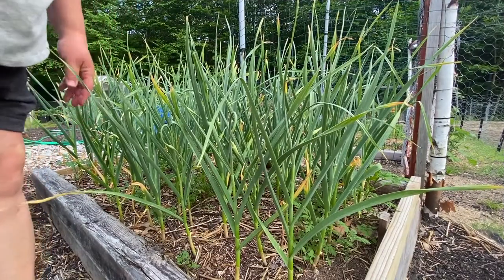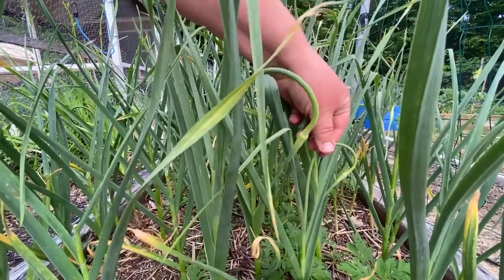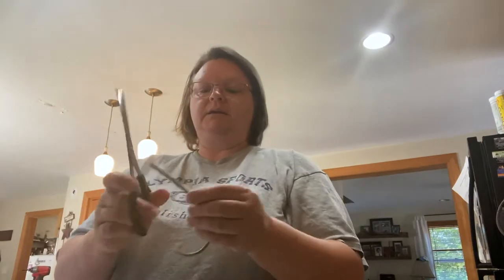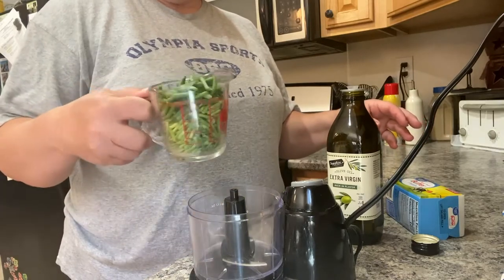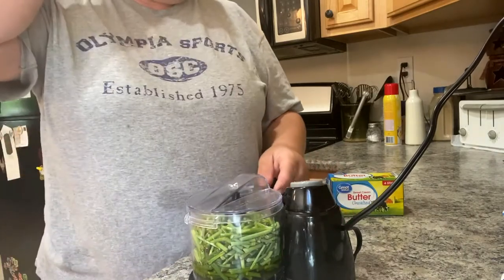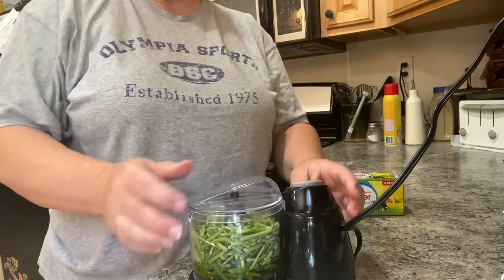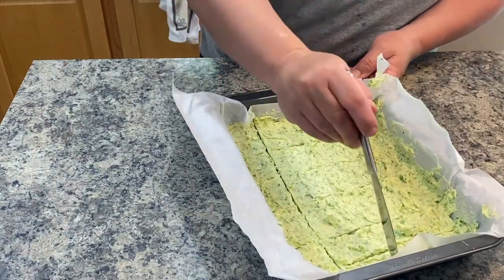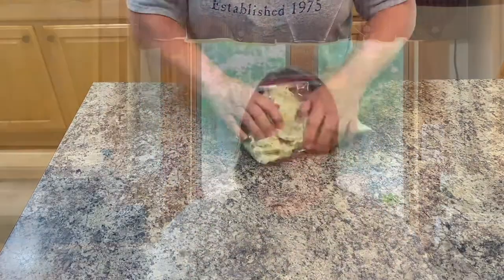Delicious Garlic Butter //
My garlic scapes have come up and it's time to make some delicious garlic scape butter with them. I will show you how to harvest the scapes and bring them in the kitchen to chop them to add to butter and freeze for future use. Enjoy!
Garlic Scape Recipe:
1 cup Scapes (minced)
4 tbls Olive Oil
1 lb or 4 Sticks Butter (softened)